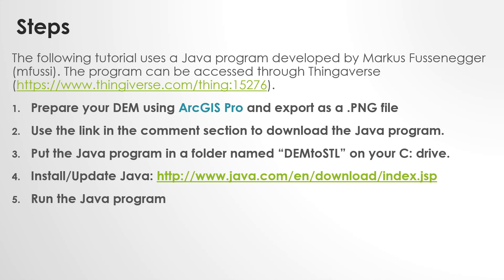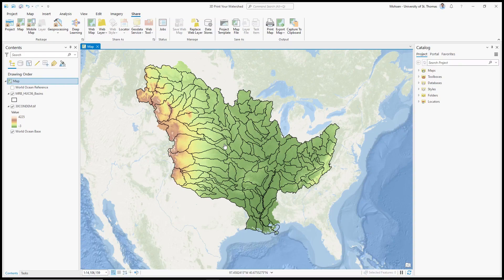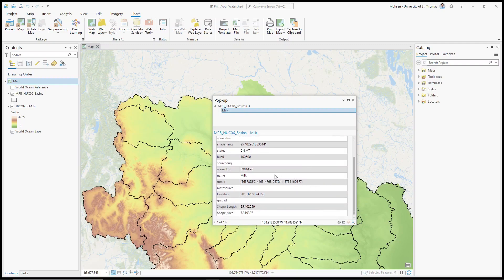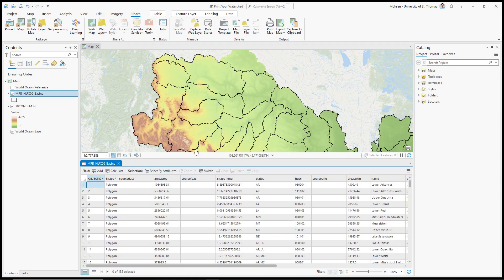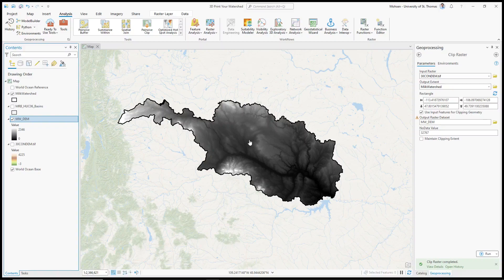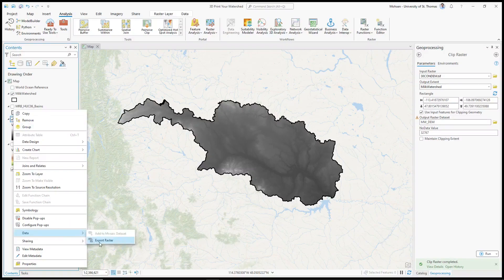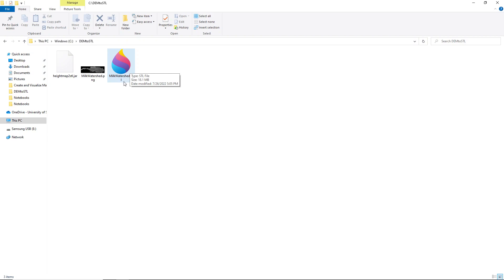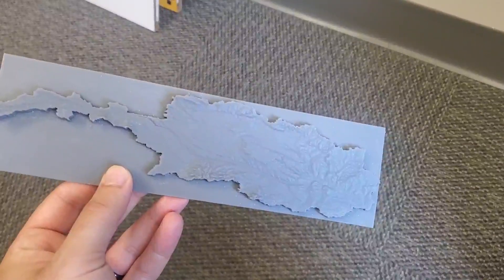How to Prepare the DEM of Your Watershed for 3D Printing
The following tutorial uses a Java program developed by Markus Fussenegger (mfussi). The program can be accessed through Thingaverse

CMD:
java -jar heightmap2stl.jar 'path to image file' 'hight of model' 'height of base'